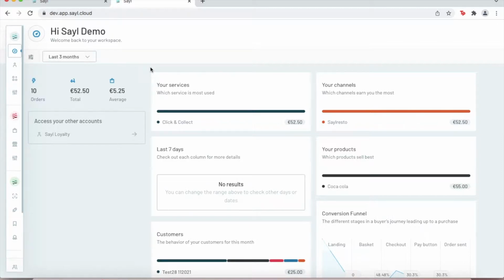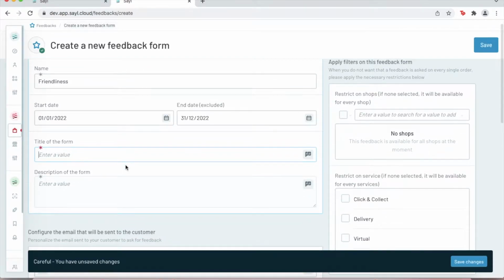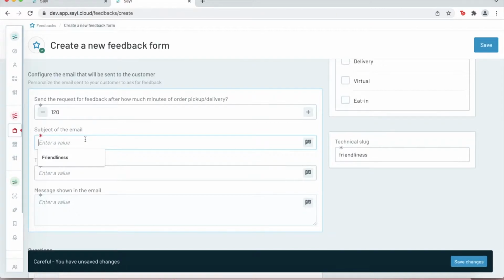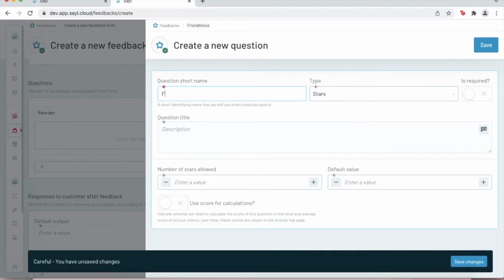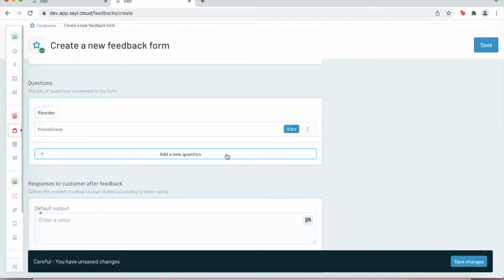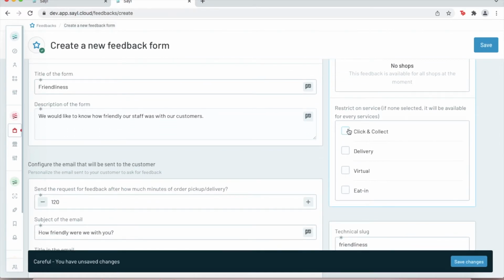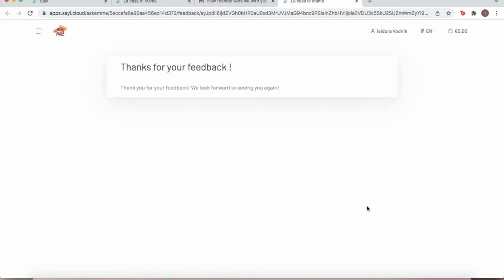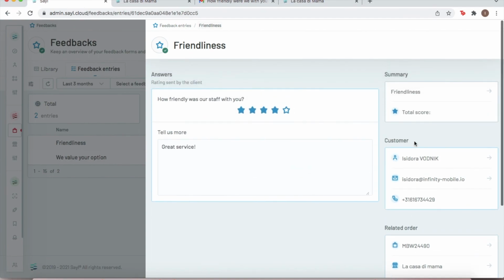Sayl Resto - Request Consumer Feedback on orders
As a Sayl Resto business client, you can make use of the consumer feedback module to create a feedback mail that is sent after the order. In this video we explain you how to set this up.